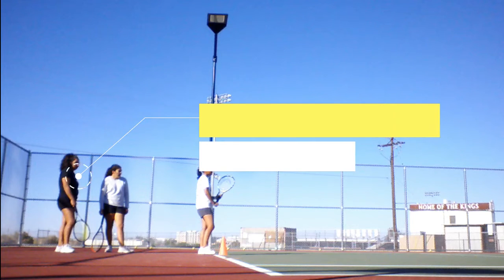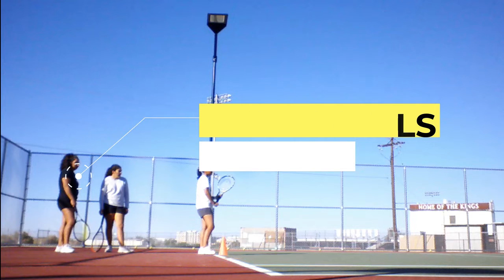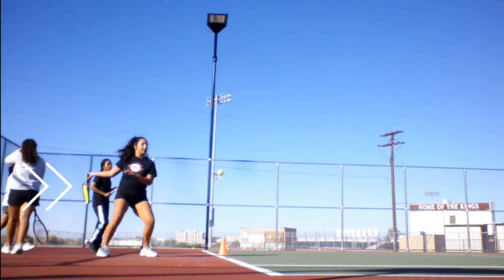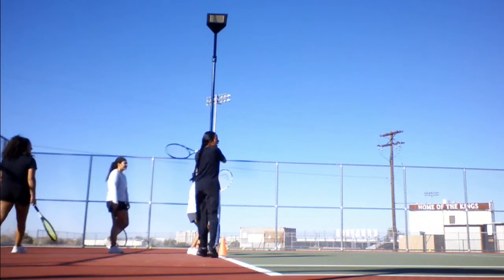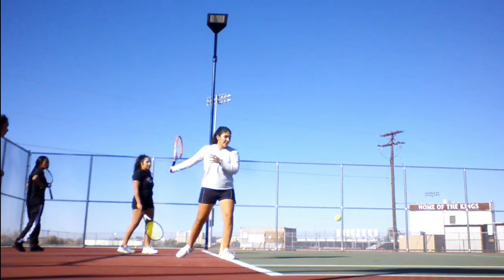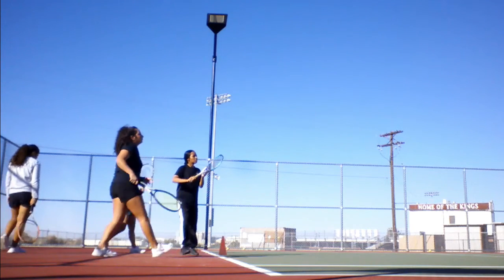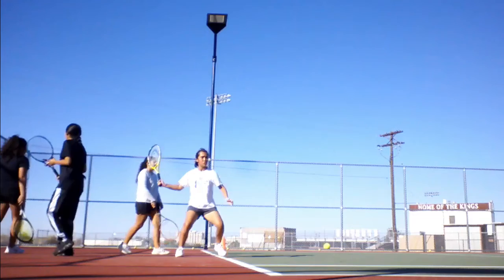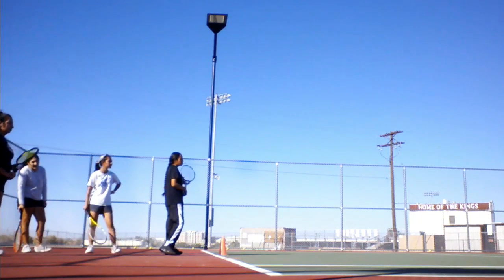Forehand Racquet Preparation and Weight Transfer